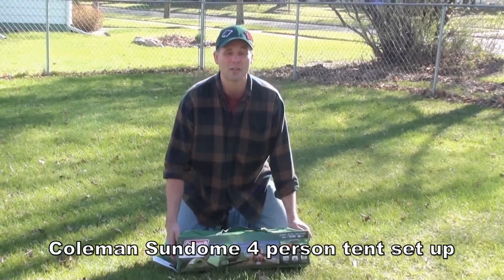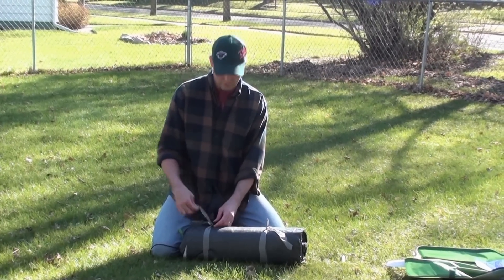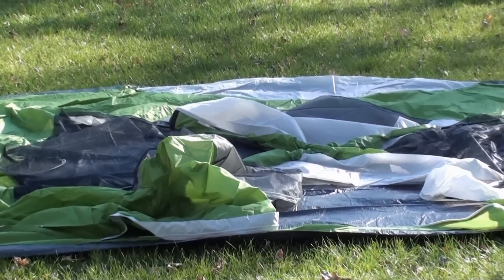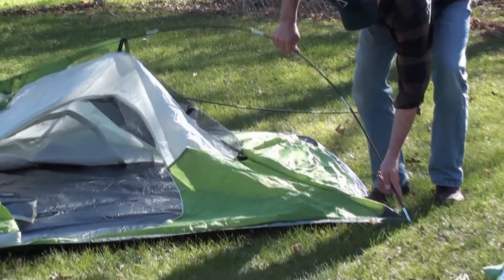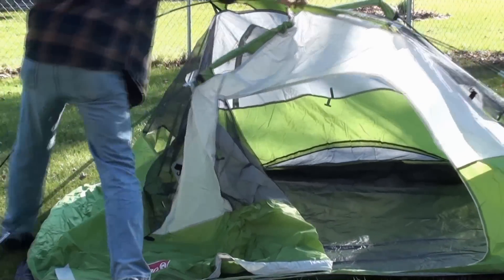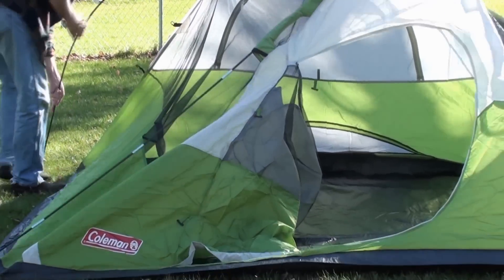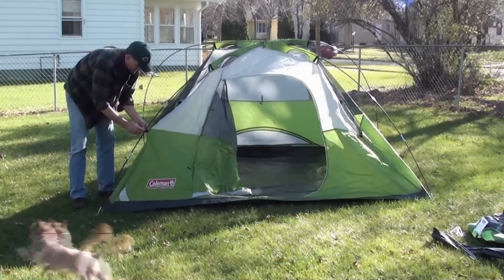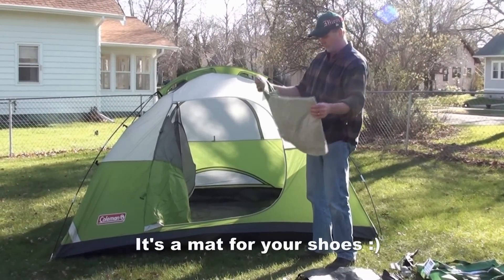How to set up a tent for camping & a crazy little dog **Coleman Camping Tent**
We are timing Nick to find out how long it takes him to set up a four person tent by himself. Of course Lily, our little terrier, is in the yard with him to help out 🐶😀 crazy little dog.

Find out more information on this Liberty Mountain Sports Sundome tent for camping, like dimensions and price. The Coleman sun dome tent is perfect for summer camping, it's well ventilated and roomy enough to fit a queen sized air mattress and our little dog Lily.

Visit Amazon to purchase your own tent and read more customer reviews

What did you think about this tent video? Do you have questions about this How To video?